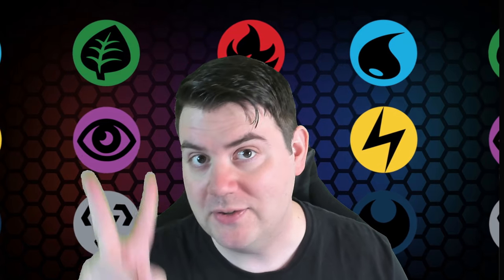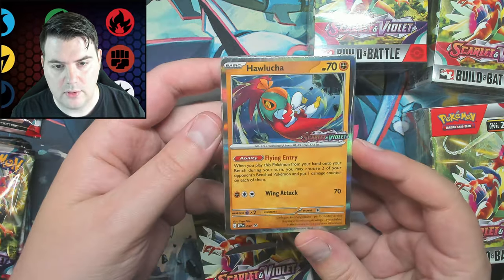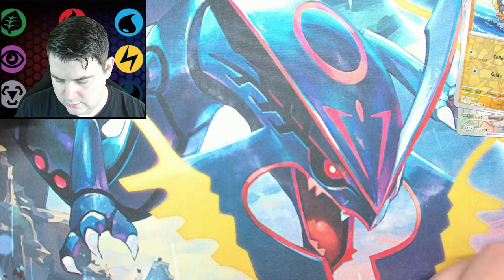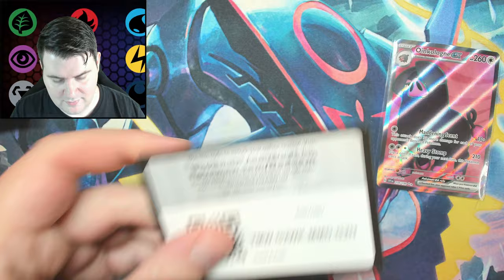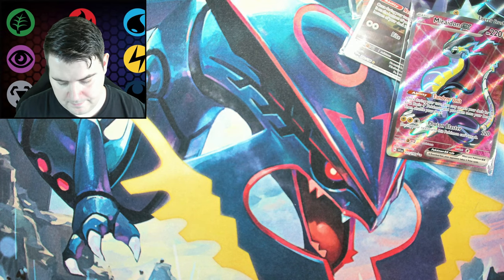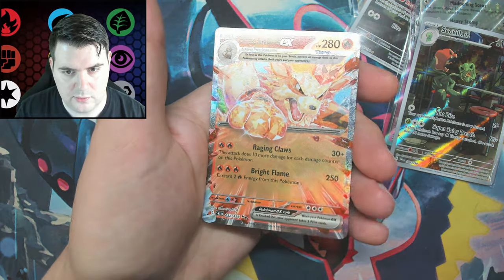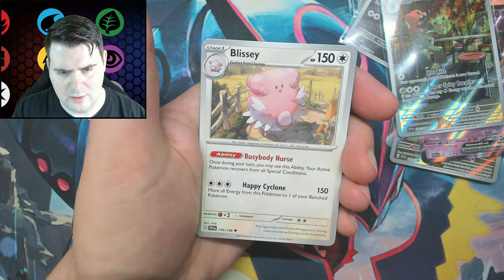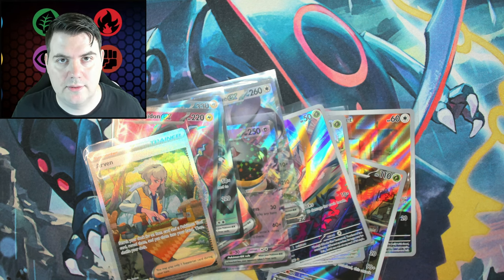Can I Pull All 4 Pokemon Scarlet & Violet Pre-Release Promos???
I seem to have a curse to where I can't pull all 4 Pre-Release promos of any given set. I am going to try again.

00:00 Intro
02:20 Box Opening
08:08 Booster Pack Opening
30:27 Recap